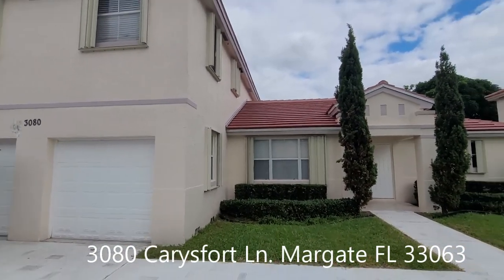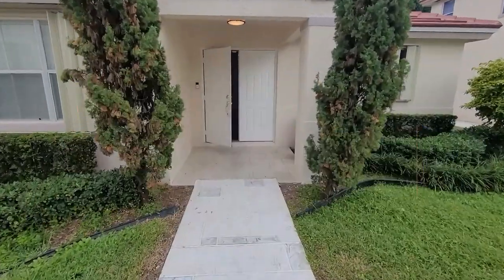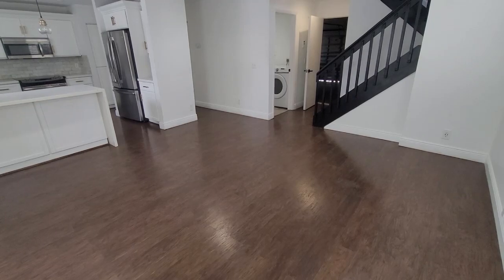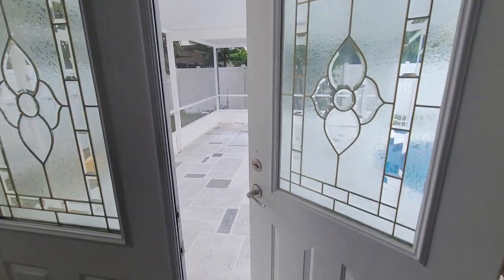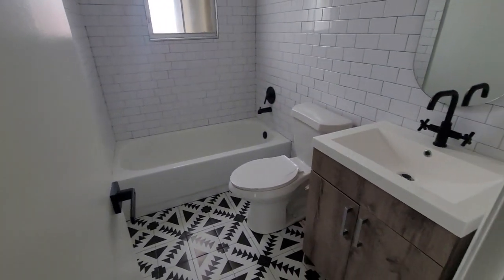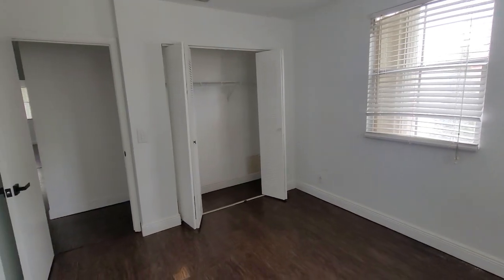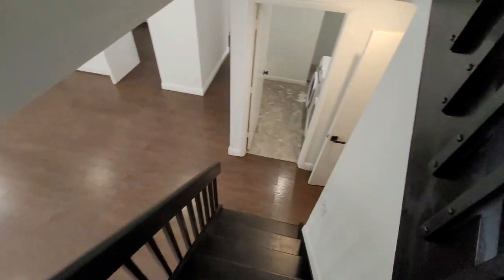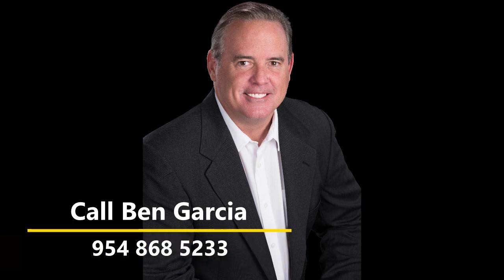3080 Carysfort Ln Margate FL 33063 Ben Garcia 954 868 5233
4 bedroom 3 bath home for rent for $4700 a month. A masterpiece of modern luxury situated in the prestigious gated community that ensures unmatched privacy and security located in a highly sought-after neighborhood this exquisite 4 bedroom residents offers the perfect balance of comfort refinement and exclusivity.